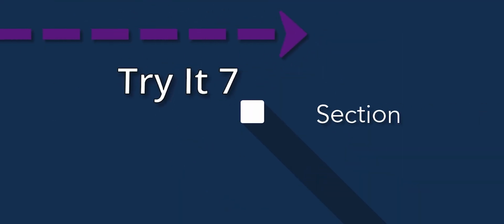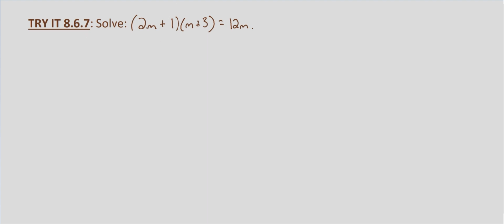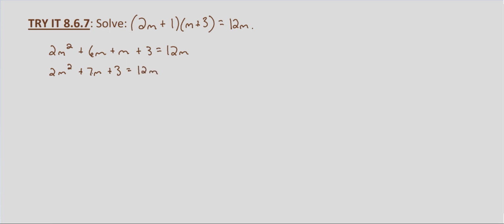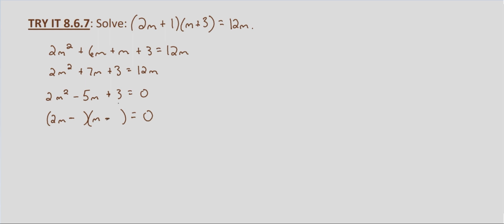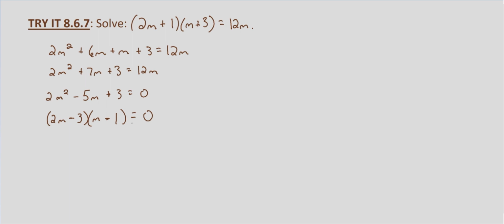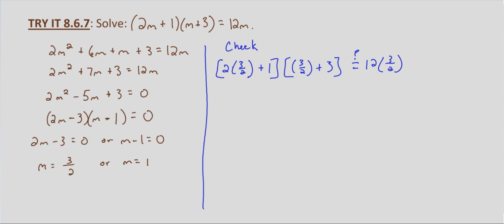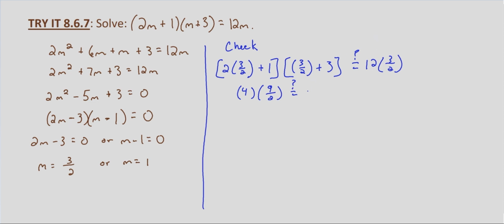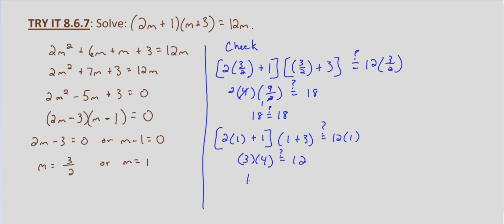8 6 EX7